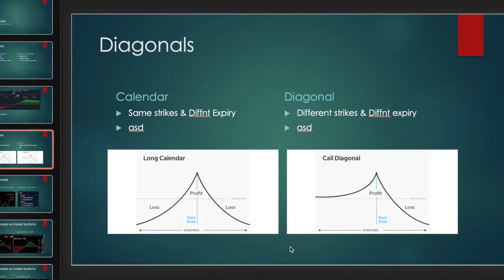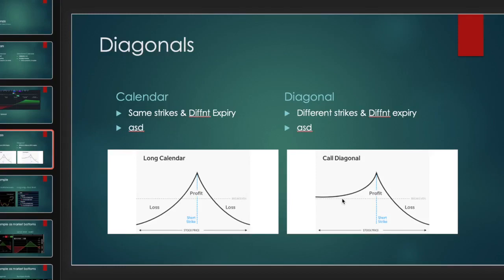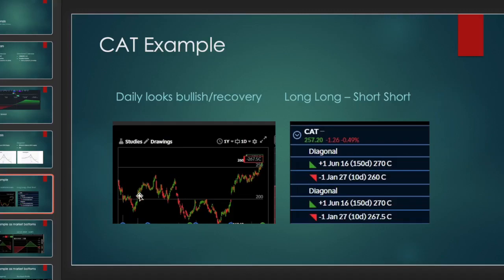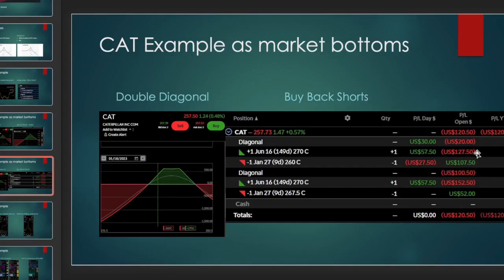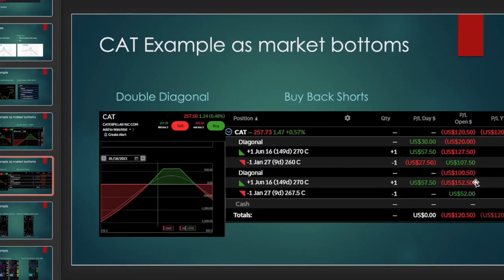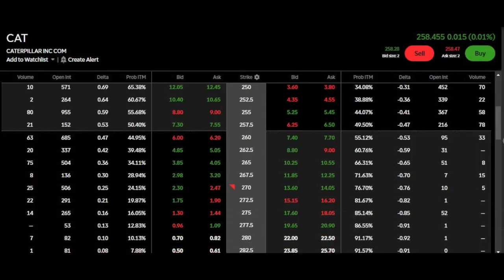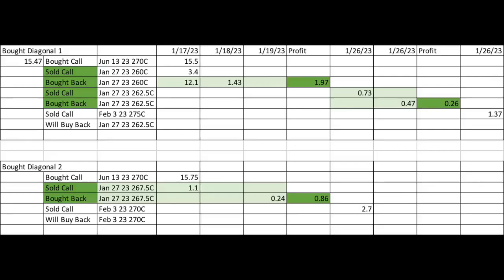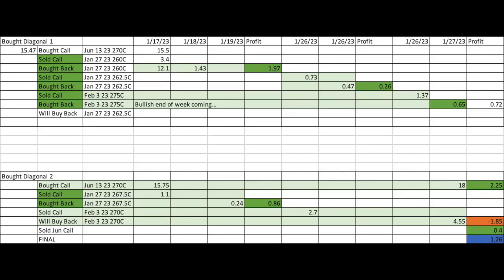Time Spreads: Diagonals give you more time to make money with options | Xtrades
Stocks make money slowly compared to options.

Options make money really fast, but can lose money just as fast.

Option spreads are a way to BUY TIME when trading options such that you still make money but if a trade goes against you, you can compensate by making less money or losing less than you otherwise would with individual naked calls or puts.

In a first video we covered vertical spreads which help reduce the risk of how much money you can lose.  In this first in a series of time spreads video we cover diagonals which are a way of making money with options over the longer term and still reduce your risk.

for a free introductory video call to our Xtrades trading community!